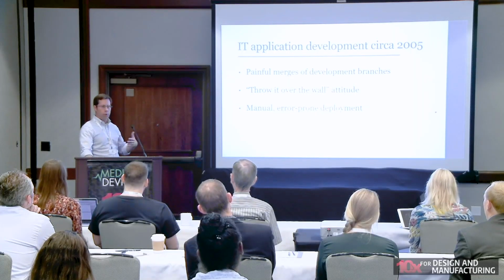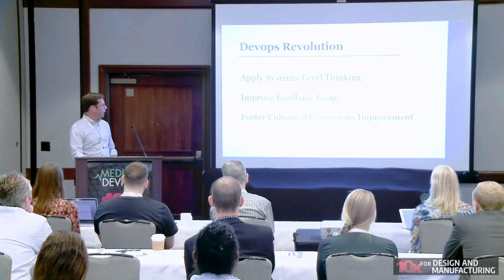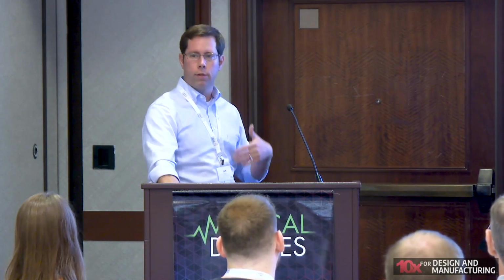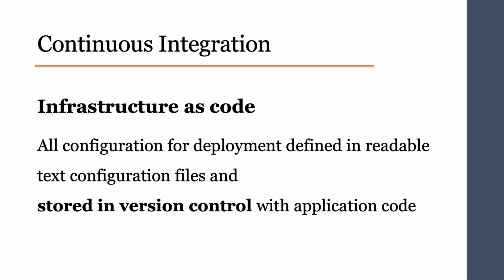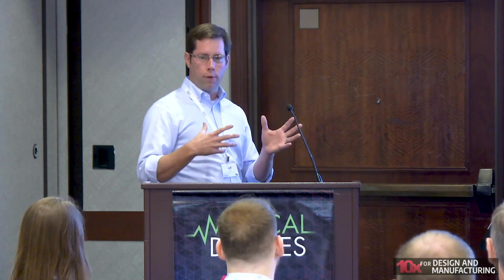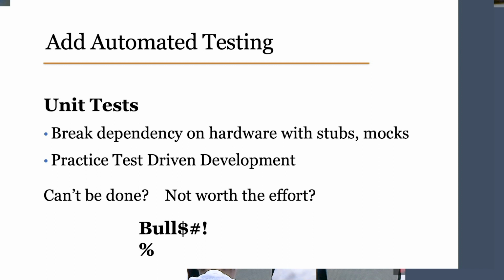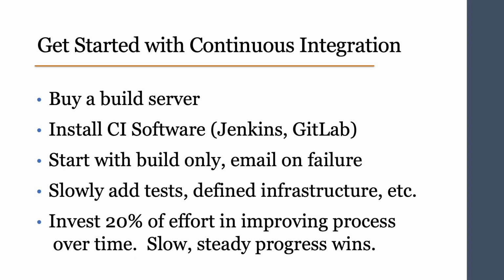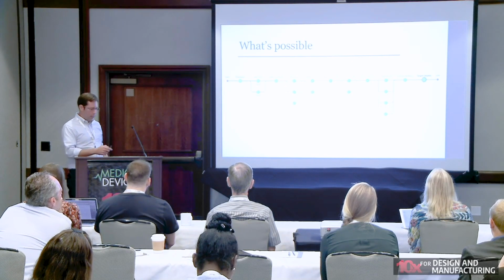How To Stop Developing Embedded Software Like It’s 1995 | Jeff Gable at 10x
for slides and transcript. A great talk from embedded software specialist Jeff Gable: "It’s not 1995. Modern DevOps drastically improves software quality and reduces development time."